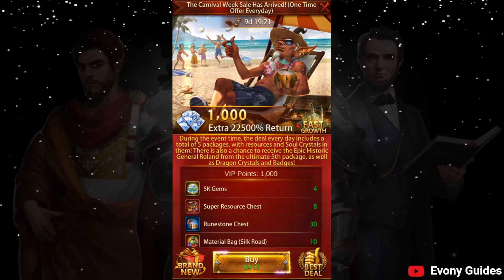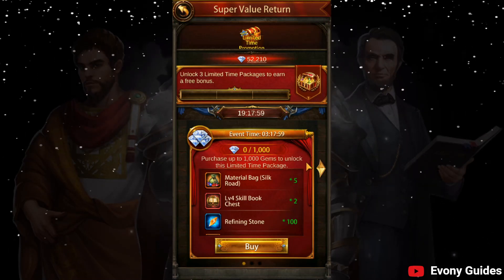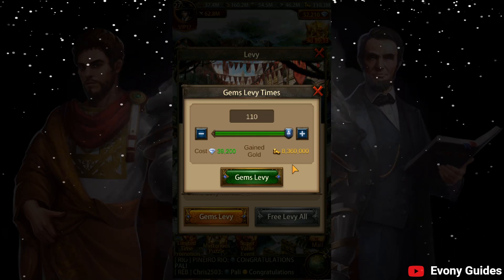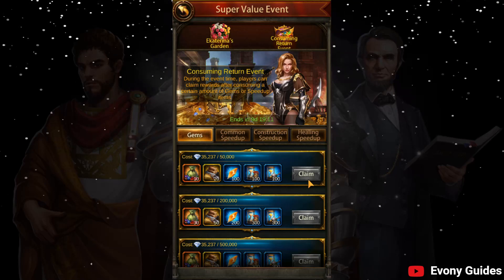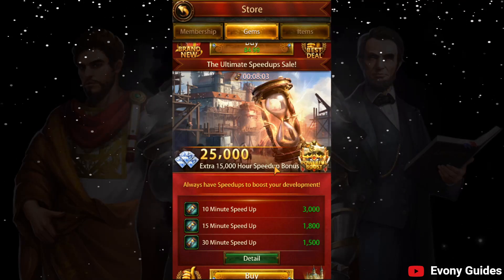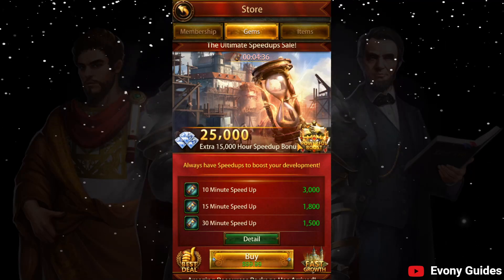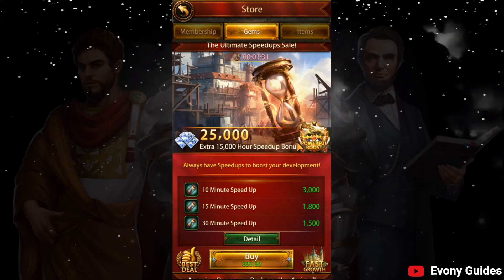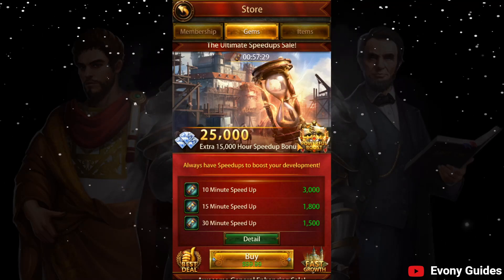Evony The King's Return - Purchasing Guide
I have additional guides available and more in works, use the following link to easily browse my current videos!

I have Guides and tutorials for obtaining gold and gems through to defending your city from other players in Evony: The King's Return!